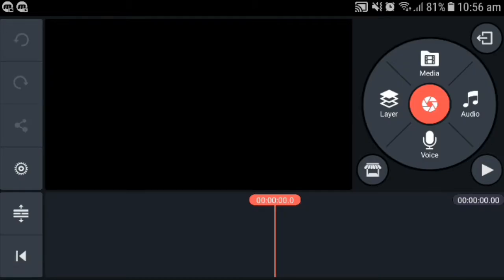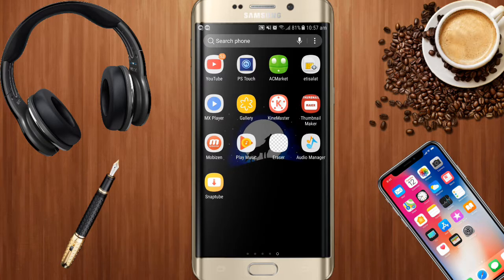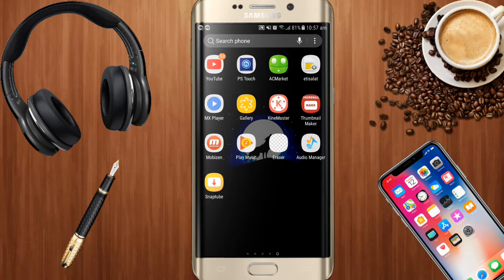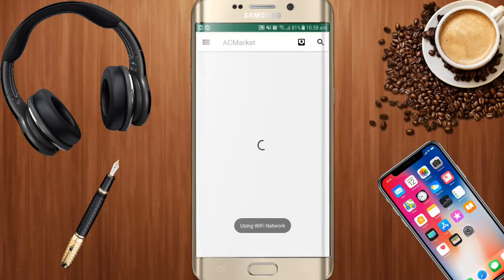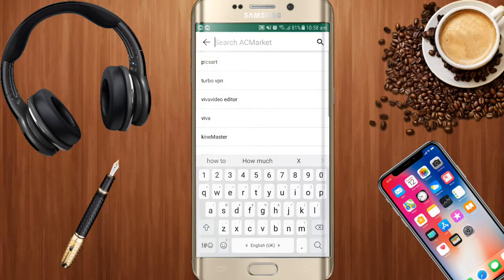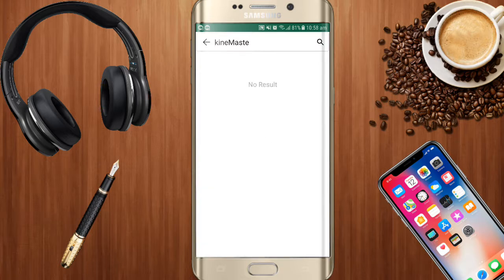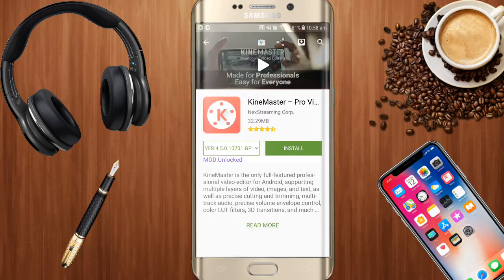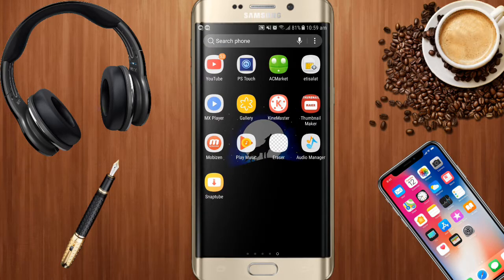How to get Premium Version of KineMaster for FREE !!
How to Crack the Premium version of KineMaster

Hi there,